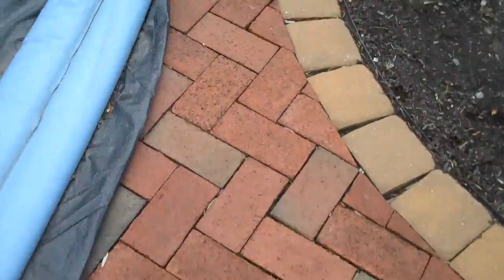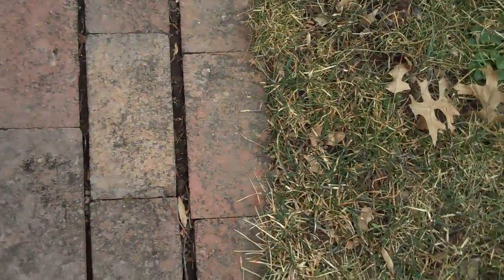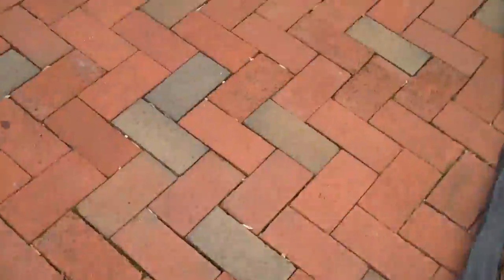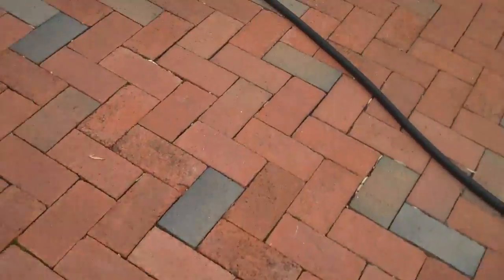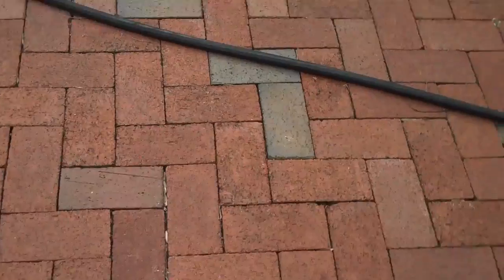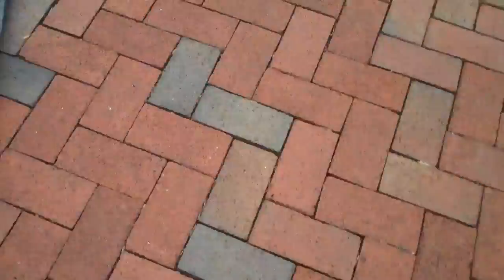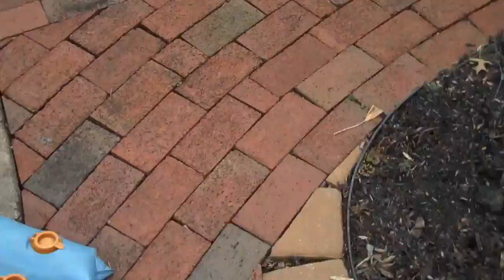Brick Patios by Chris Orser Landscaping